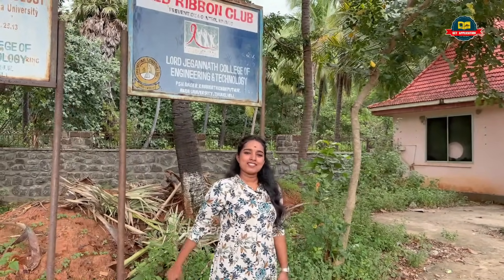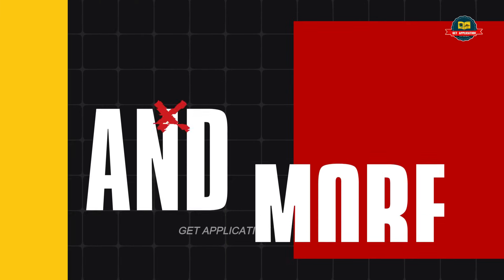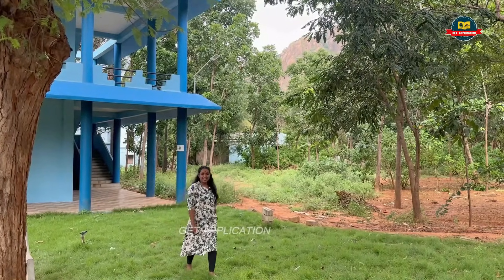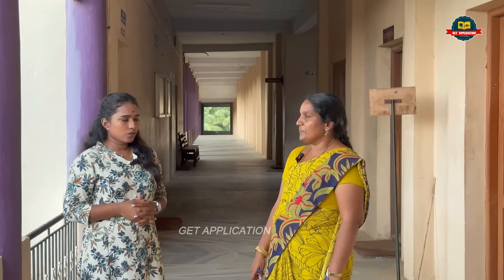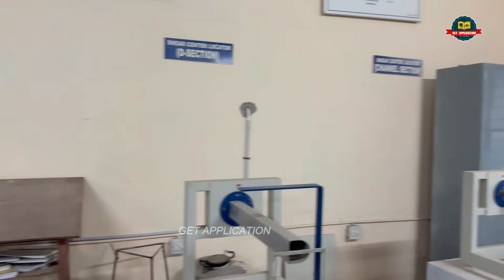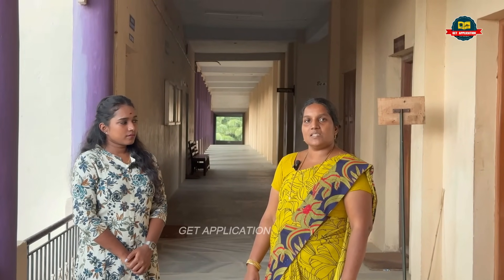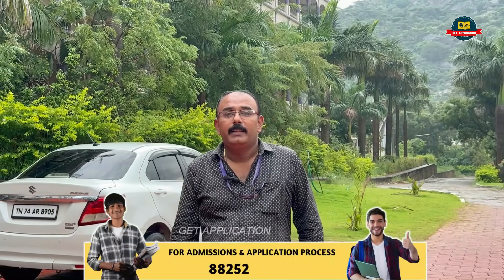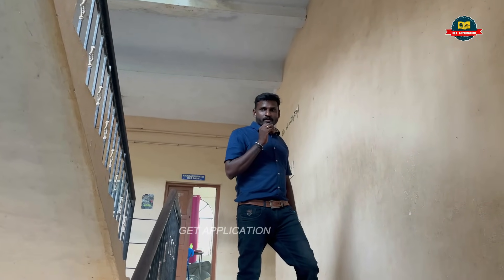PSN COLLEGE OF ENGINEERING - NAGERCOIL | GET APPLICATION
This video is all about the "PSN INSTITUTION- Nagercoil. In this video you will know about the courses and infrastructure offered by the college without having you go to the academy. Specially this video offers more details about the all course..
I hope you find this video helpful .Well, if you did, please do